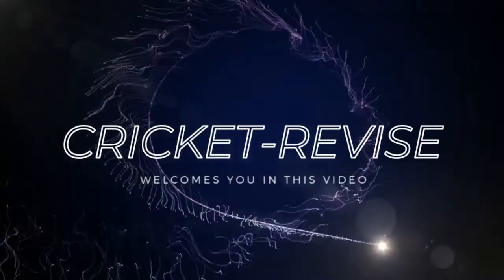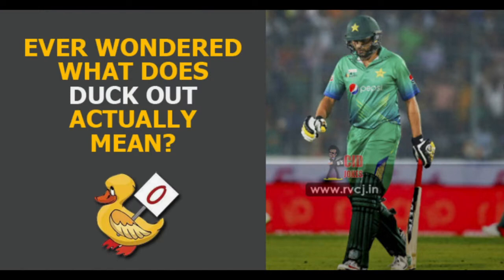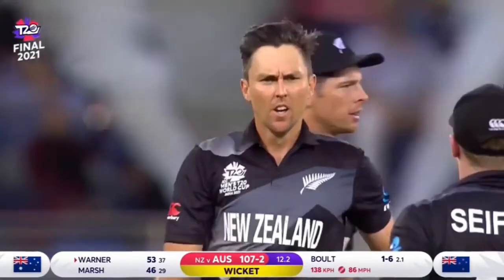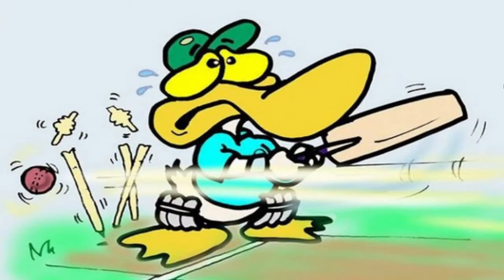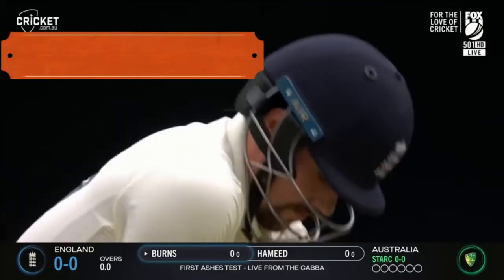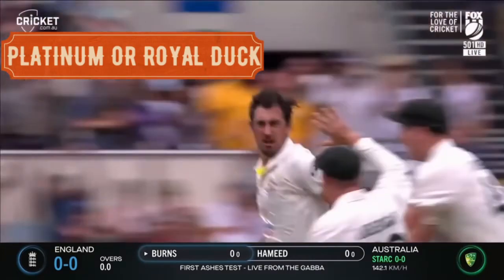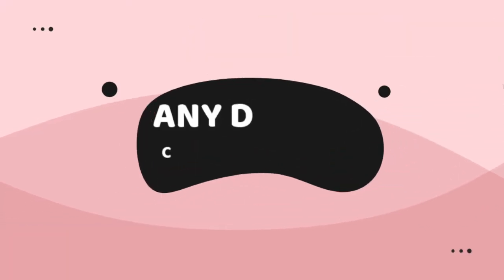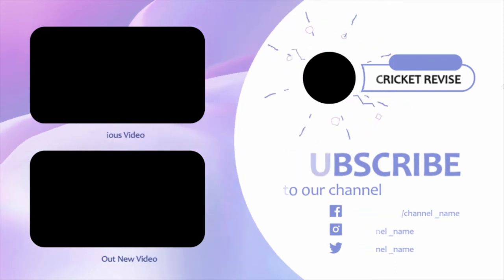Types of out in cricket.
|DIAMOND DUCK OUT|PLATINUM OR ROYAL DUCK OUT|GOLDEN DUCK OUT| DUCK OUT IN CRICKET| FIRST BALL OUT|
As we know cricket is very technical game and there are many technical terms in the cricket.
when a batsman gets out in the score of zero run  then he is said to be duck out.
and based on the number of ball that he have played before being out he is termed as the golden duck diamond duck or platinum duck.this vedio contains the information regarding this topic.